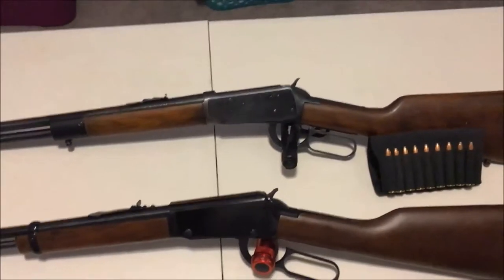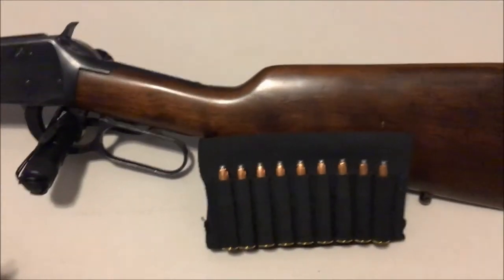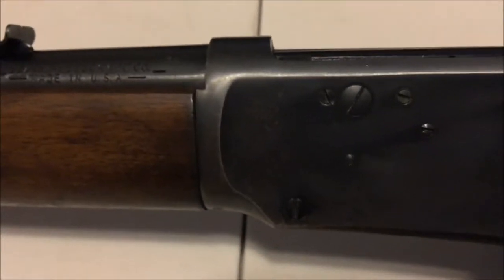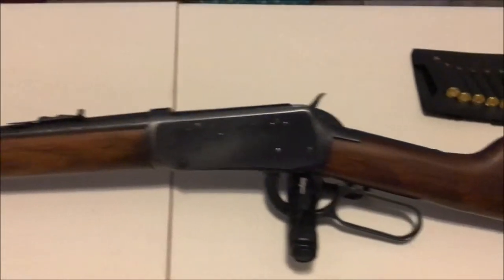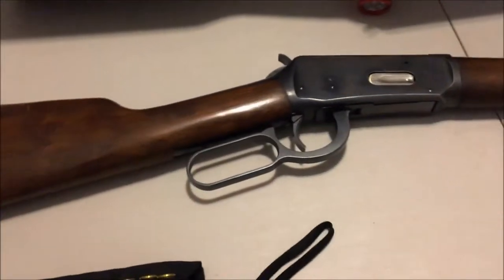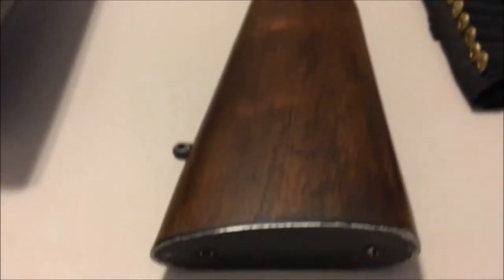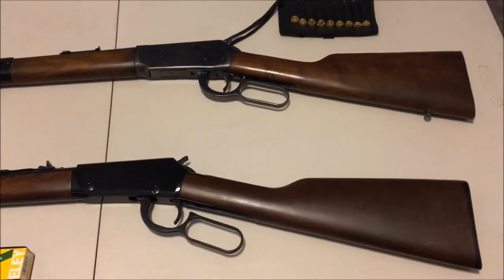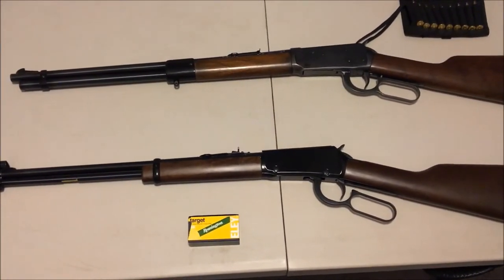Pattern Collecting Lever Guns Henry H001 .22lr Sears Model 54 30/30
Pattern Collecting discussion on leverguns

As discussed previously, Iraqveteran8888 on YouTube had discussed "Pattern Collecting" or collecting a type of gun that you like without really caring about historical value, it's more of collecting a type of gun that you like.

My two childhood wants for guns were revolvers and leverguns. I watched a lot of westerns as a kid, and like everyone else, wanted to be like James Garner, Clint Eastwood, and Steve Mcqueen.

This is a short video about a old mid 1960's Sears Model 54 rifle in 30/30. I wish I could find more info on it, all I know it was made by Winchester in the mid 1960's. Most of the parts are the same with the exception of a couple holes drilled in a couple different spots for scope mounts, and the front band that holds the stock on the barrel is different, maybe the wood and sling swivels too.

The Henry is a classic carbine in .22lr, and while it's not old, I remember watching the commercials for Henry rifles on tv when i was a kid.

I love these lever guns, and even though the Sears is a bit beat up, it is lightly used, and the action is very tight.